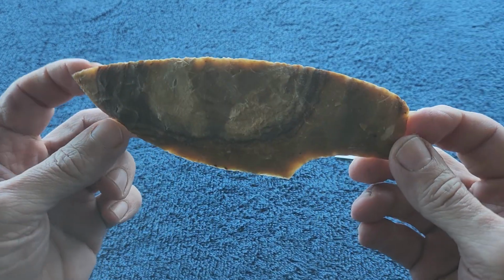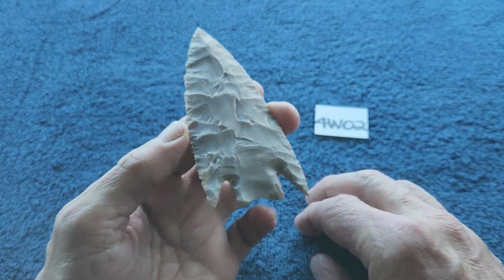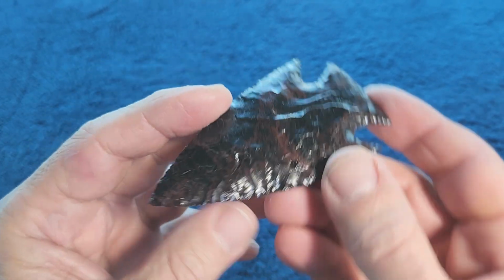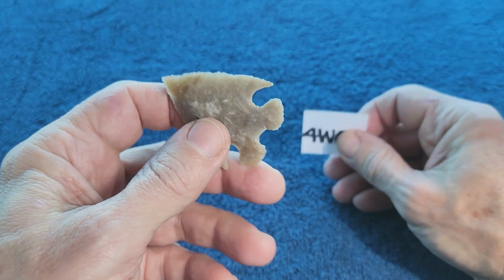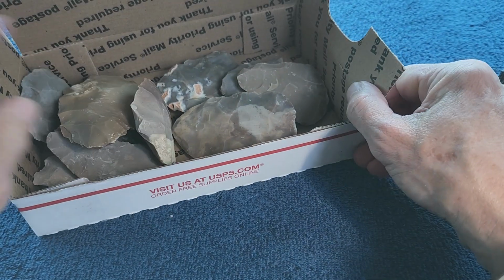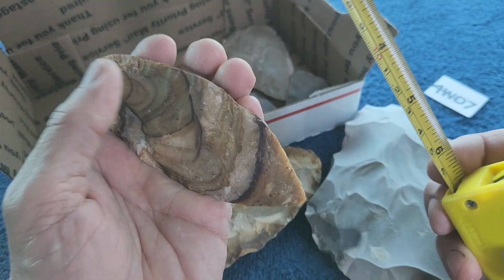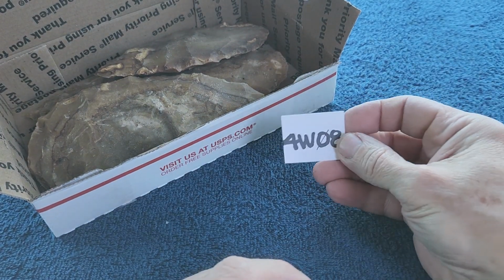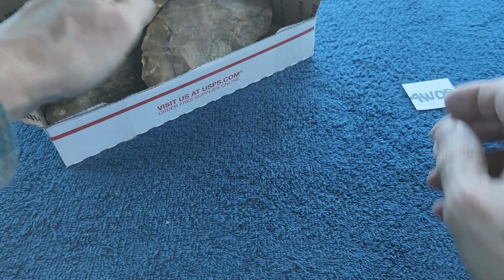Auction 4W (ENDED)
These are modern reproductions (not real artifacts).

This is not a live auction.

Auctions will begin at 3pm (Eastern Time) on Mondays and end Monday night (6 hours later) at 9pm (Eastern Time) the same day.

Try not to bid at the last minute. I may not see your bids, or your bids may not post in time.

I will be using YouTube's time tracker to be fair to everyone, but it's not always accurate.

Bid in the comment section.

I will pre-populate the comment section with comments that include the item numbers and a time stamp where the item appears in the video. Please bid under the appropriate comment.

I will monitor the comments periodically.

Please be aware that there is no way for me to send you a PM unless I already have your email.

In your email to me, please include your YouTube name, real name, address, and preferred method of payment.

Shipping is free within the US.

INTERNATIONAL SHIPPING IS NOT FREE
I will add:
$20 First Class Package ($10 Canada)
$30 SM Flat Rate Priority Box ($20 Canada)
$50 MED Flat Rate Priority Box ($40 Canada)

I will issue refunds if needed. You don't need to ship the item(s) back.

If, for some reason, you can not pay, I will offer the item in the next auction.

I will sign all items (that are in a finished state) unless you don't want me to. Please let me know. My signature looks like this:

Jack
Crafty
PAB
(Year)

Shipping will begin on Tuesday the day after the auction. All shipping will be done through the US Post office with First Class Packages or Priority Flat Rate Boxes.

I will provide tracking numbers.

When I see your bid, I will hit the "like" button on your comment.

Good Luck!